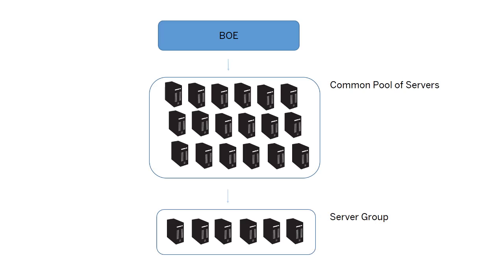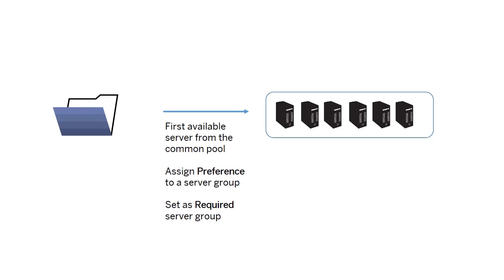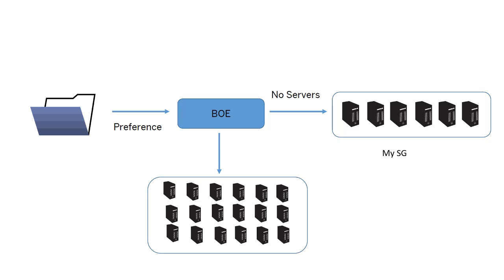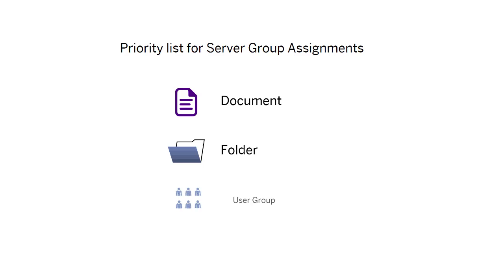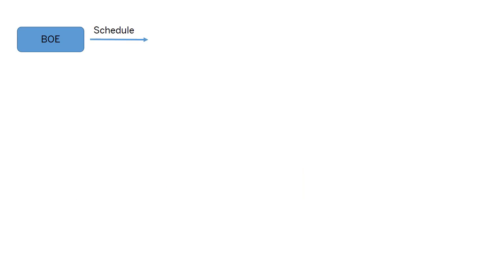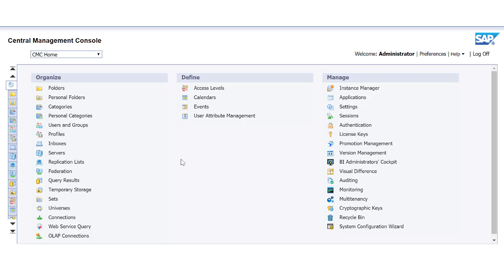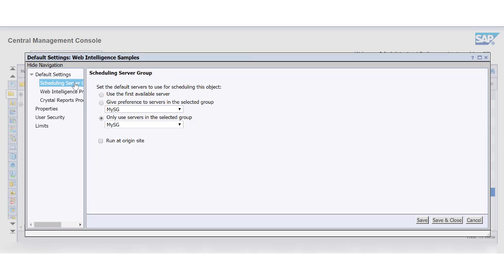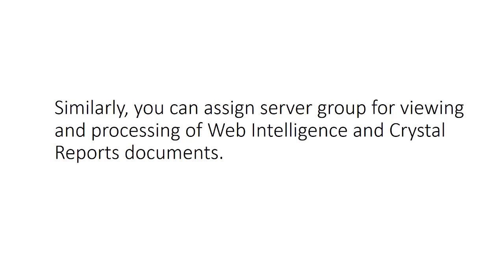Mapping a Folder to Server Group: SAP BusinessObjects BI Platform 4.2 SP4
This video demonstrates how you can map a folder to server group for scheduling  or viewing and processing of SAP BusinessObjects Web Intelligence and SAP Crystal Reports documents in SAP BusinessObjects Business Intelligence (BI) Platform 4.2 SP4.

to view our full catalog of interactive SAP BusinessObjects Business Intelligence (BI) suite tutorials.